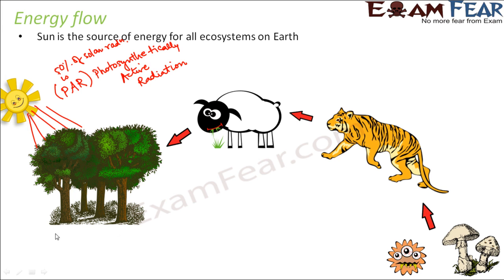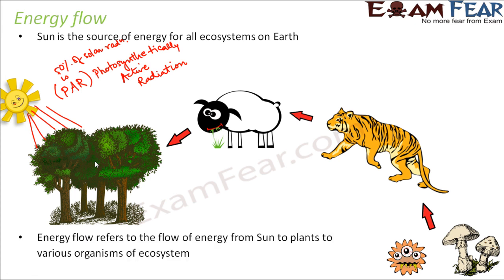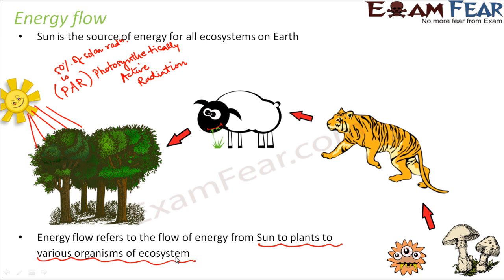Biology Ecosystem part 11 (Energy Flow) class 12 XII